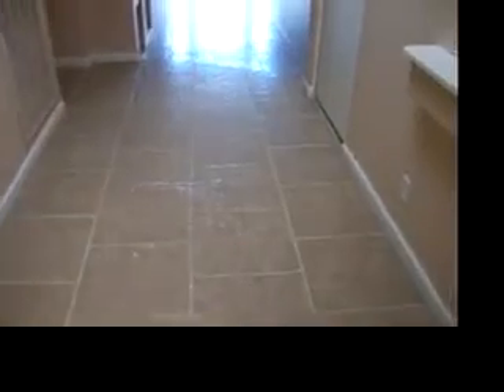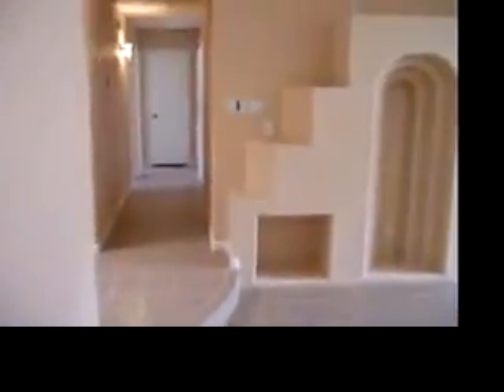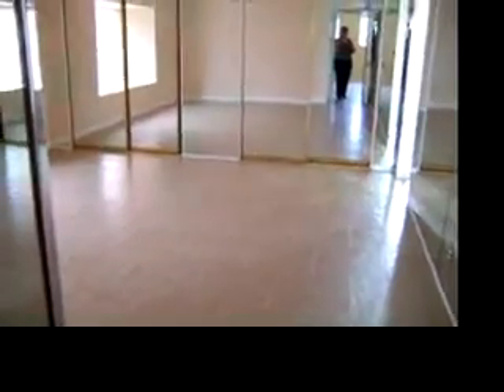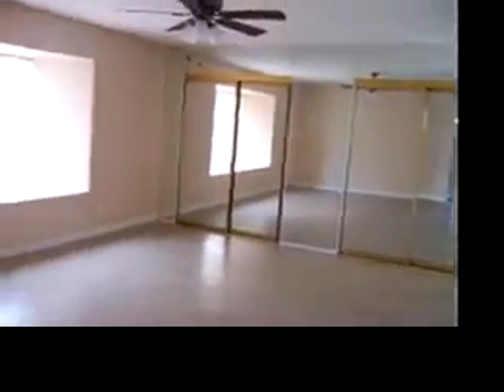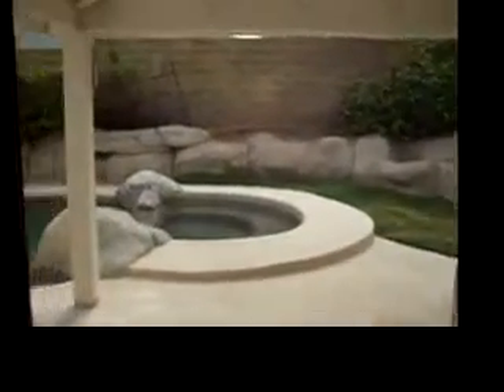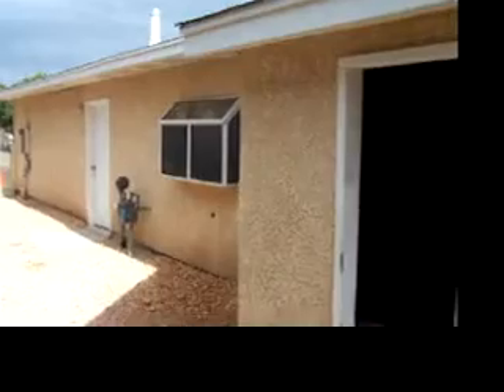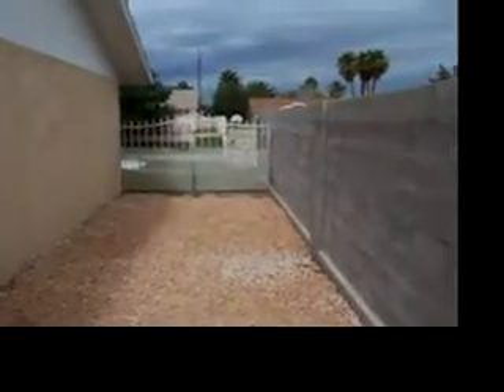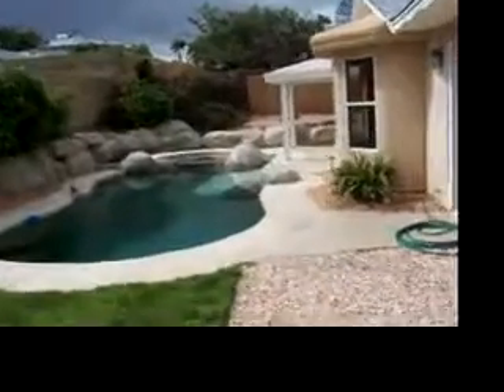East_Las_Vegas_Pool_Home_for_Sale_Skywalker.avi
East Las Vegas Pool Home for Sale Skywalker